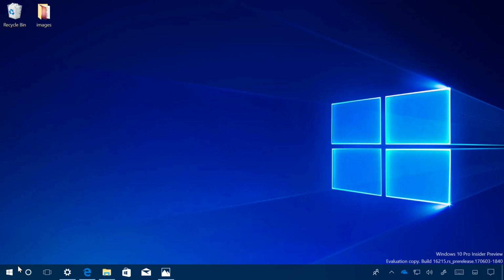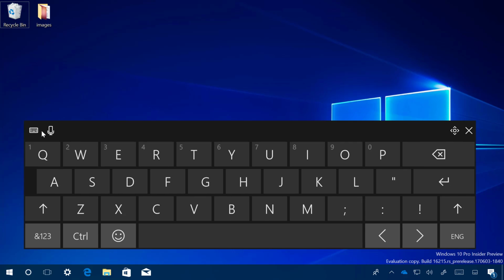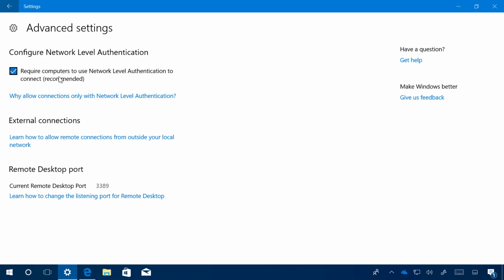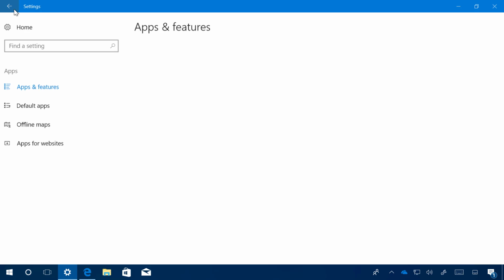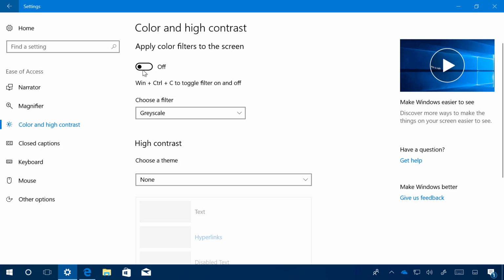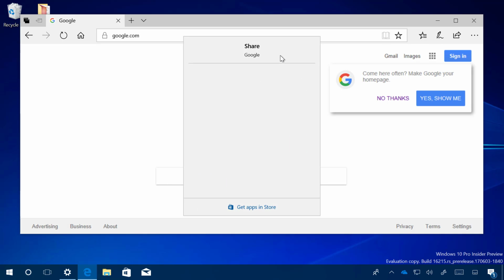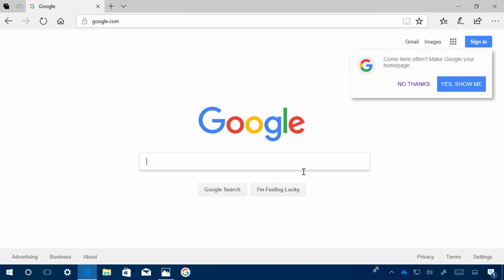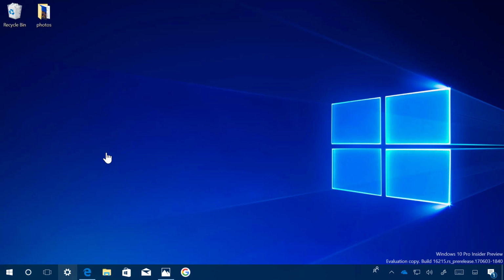Windows 10 build 16215: Hands on with new Fluent Design, handwriting, keyboard, Microsoft Edge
Closer look at Windows 10 build 16215 part of the Fall Creators Update.
In this video, we get hands-on with the new Microsoft Fluent Design System (Project Neon), Settings app improvements, upcoming handwriting changes, new touch keyboard experience (and the one-handed keyboard option), emoji, Microsoft Edge new features and enhancements, and more.